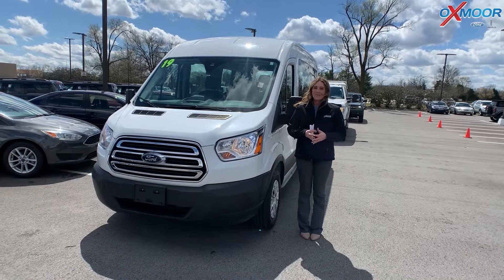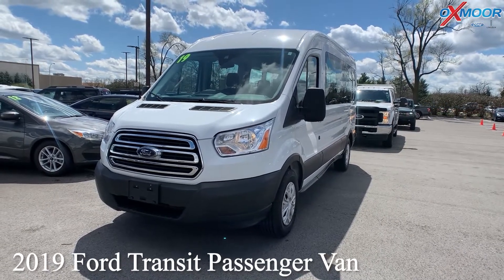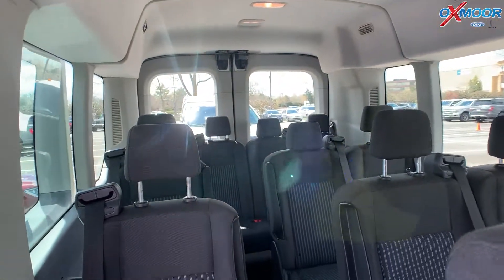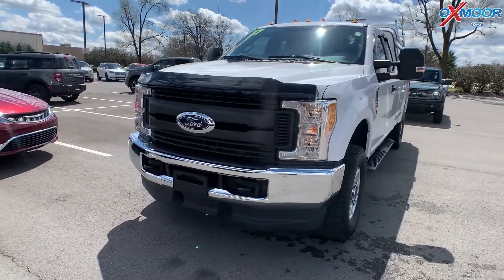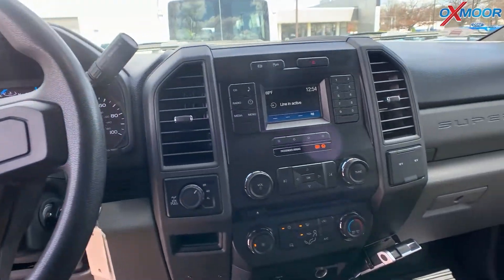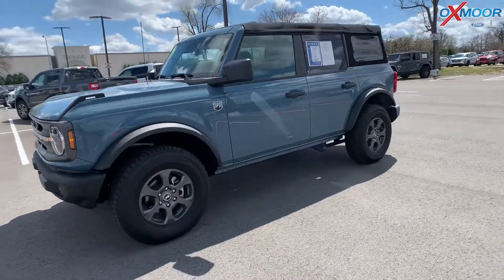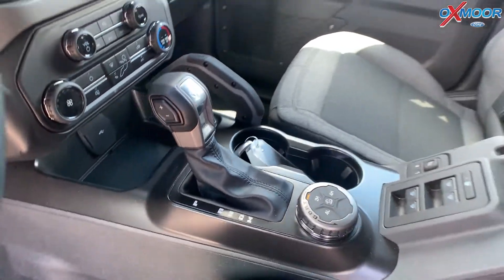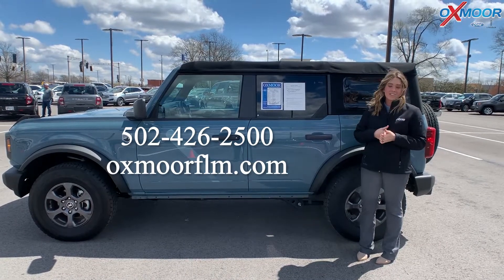Oxmoor Ford Lincoln Weekly Used Car Specials in Louisville KY 4/8/22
Oxmoor Ford Lincoln Weekly Used Car Specials, 4/8/22